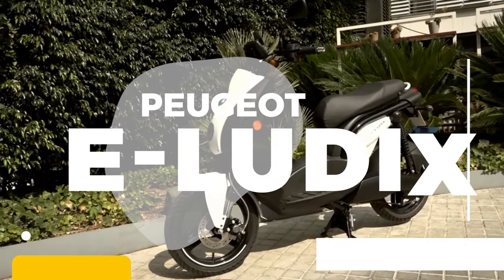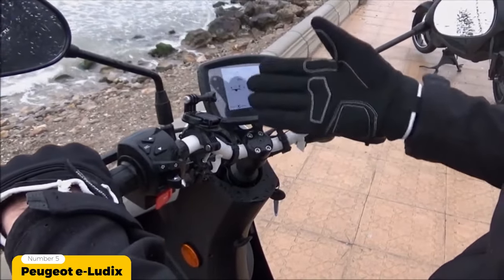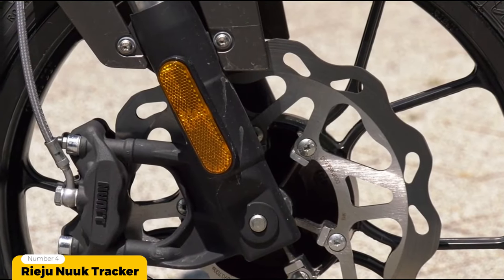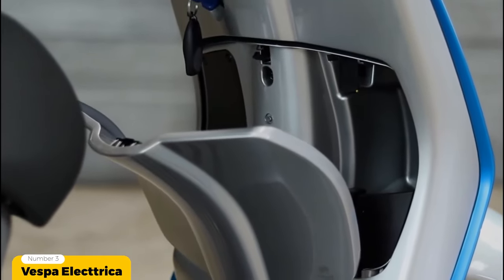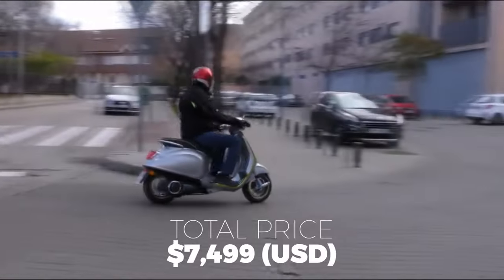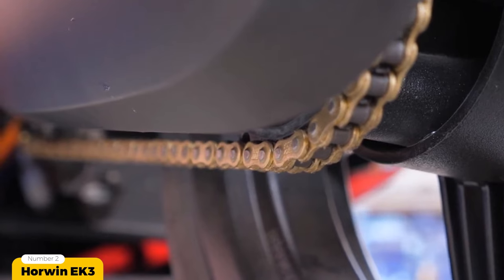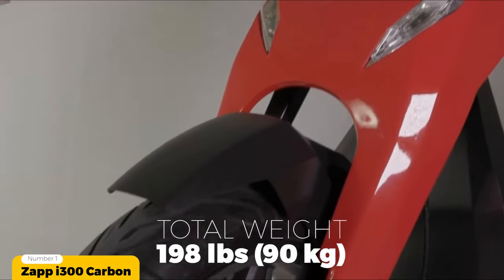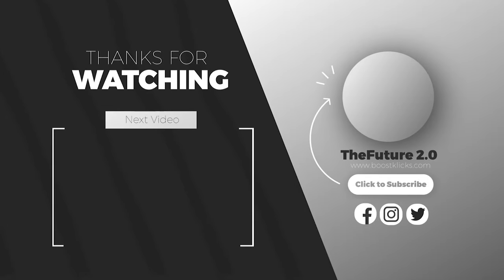FIVE BEST SEATED Electric Scooters!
Ever seen a Seated Electric Scooter on the streets? This video has five of the coolest seated Electric Scooters. The all-new Vespa Electtrica and the futuristic Zapp i300 Carbon are both included!
Video Chapters:
0:00 Peugeot e-Ludix
1:40 Rieju Nuuk Tracker
3:13 Vespa Electtrica
4:47 Horwin EK3
6:19 Zapp i300 Carbon
RELATED CHANNELS:
We provide well-researched videos on electric vehicles, urban transportation, micro-mobility, and personal transportation innovations. We also produce videos about everything from Velomobiles and Mini EVs, to Electric Bikes, Electric Motorcycles, Electric Scooters, Electric Skateboards, and more!